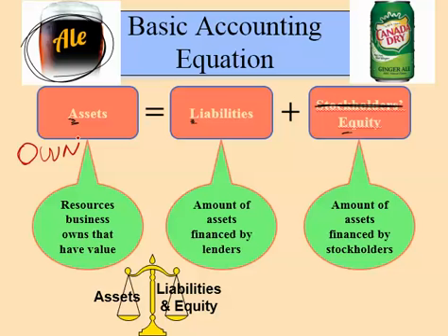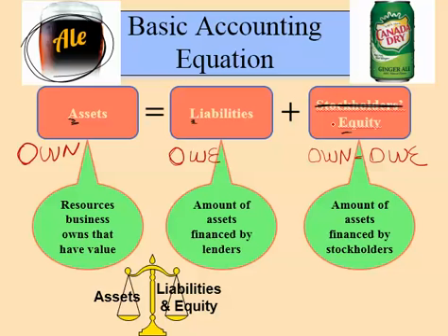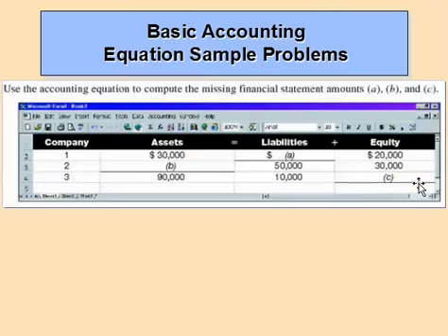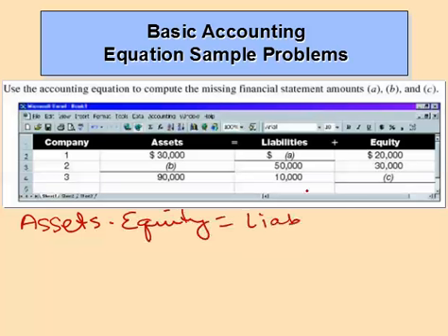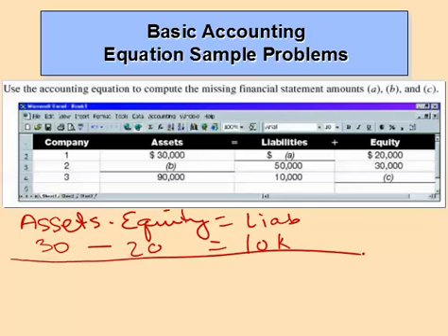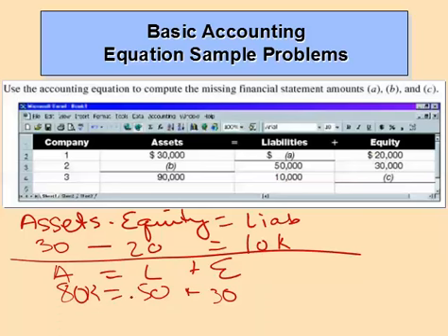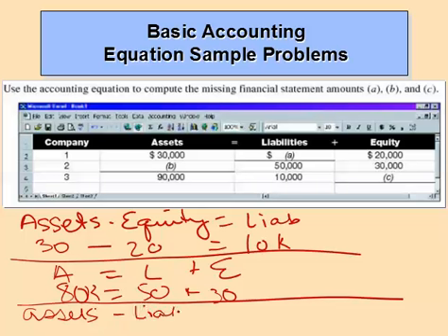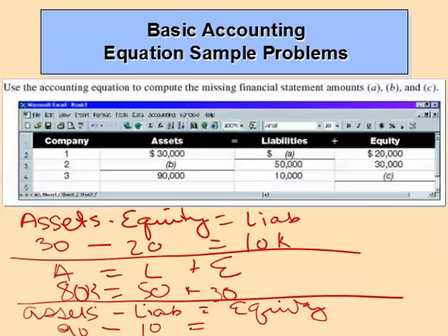Basic Accounting Equation